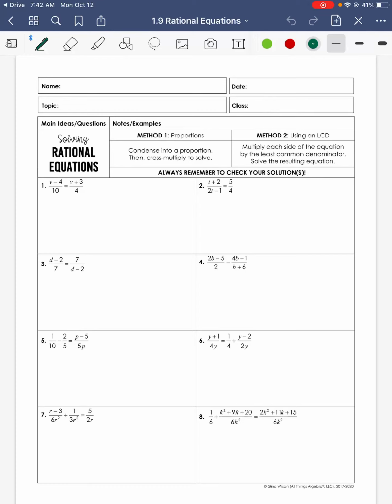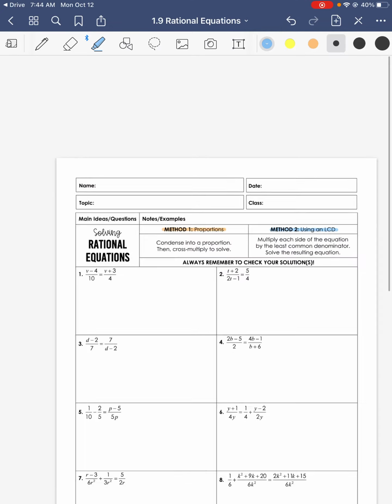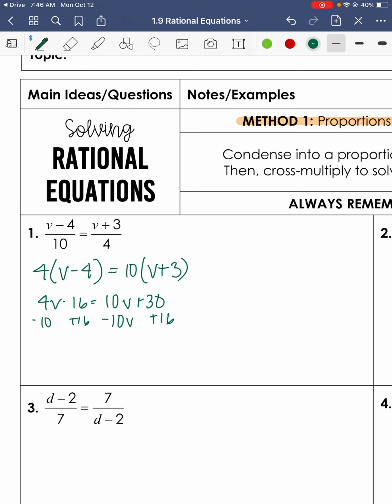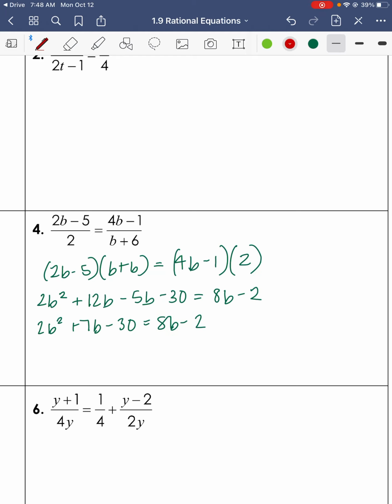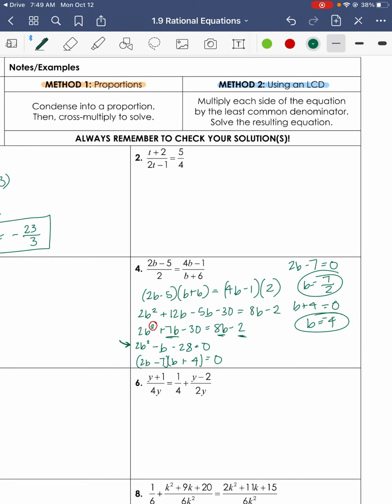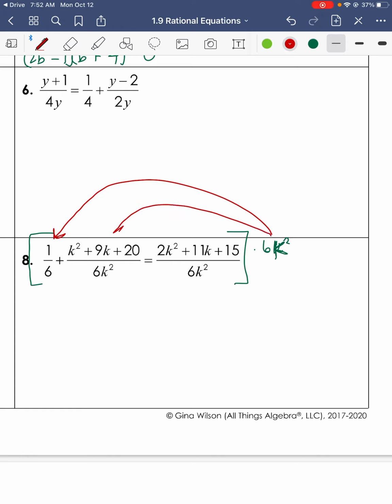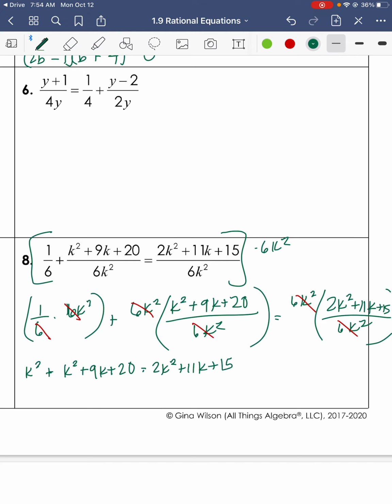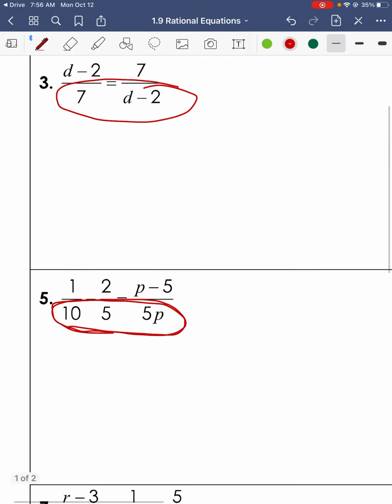1.9 Rational Equations